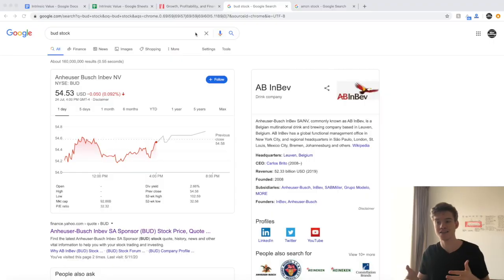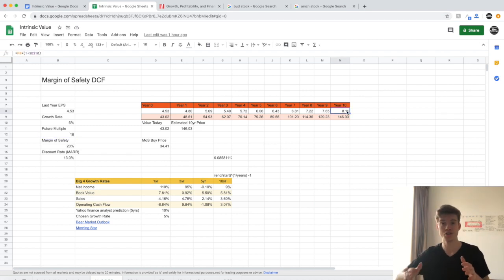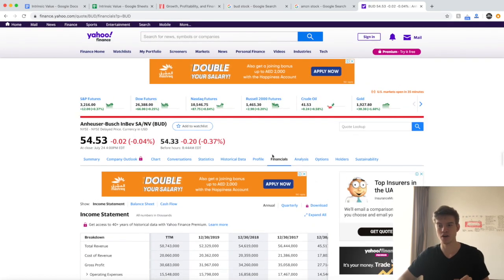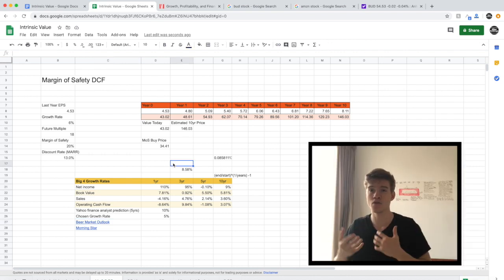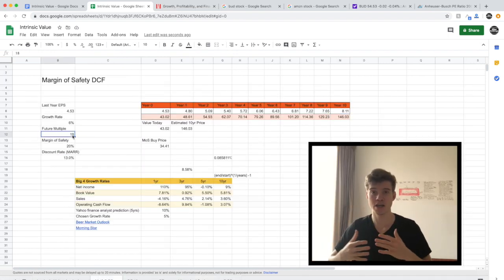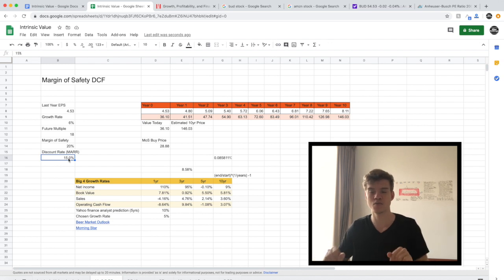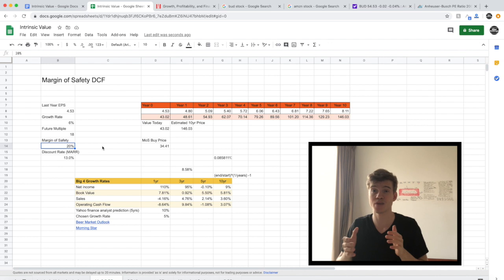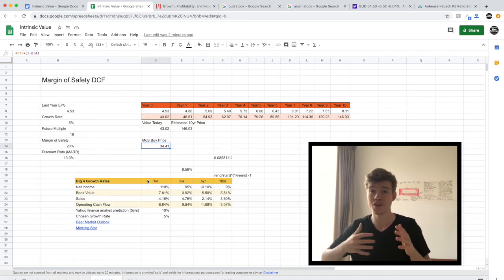How to Calculate the Value of a Stock (2020)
In this video you will learn how to calculate the intrinsic (real) value of a stock.

The content of this video is inspired by the book Invested by Danielle & Phil Town, which gives great insight into the Margin of Safety DCF method shown in this video to calculate the intrinsic value of a company/stock.

A stock is just a small percentage of ownership in a business. When you make an investment in an individual stock you want to know how much the whole company is worth. When you treat each stock like a whole business you can calculate the intrinsic value of the company and the price per share that you should buy at.

Here are the steps to calculate the value of a company using the Margin of Safety Method:
1) Find the Earnings per Share (EPS) of the stock
2) Choose an appropriate growth rate and grow the EPS 10 years into the future
3) Identify a suitable Price to Earnings (P/E) Multiple for the company in the future and times this by the future EPS to get the future price of the share.
4) Choose a discount rate (your required rate of return) and discount the future price per share to today's value.
5) Apply a Margin of Safety to the discounted price to allow for any mistakes in your calculations. (50% or lower depending on the quality and growth prospects of the company)
6) Be patient and buy when the price eventually equals your Margin of Safety Price
7) Review your intrinsic value calculations semi-annually to see if your thesis has changed
8) Enjoy the profits!

Here is the book mentioned in the video:
Invested Book

Let me know if you want to see more methods to calculate the intrinsic value of a stock.